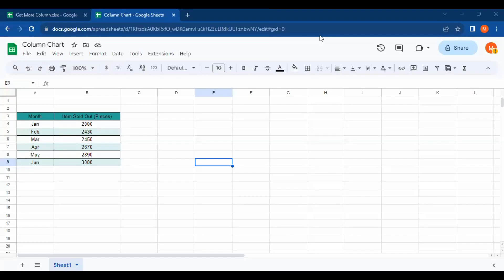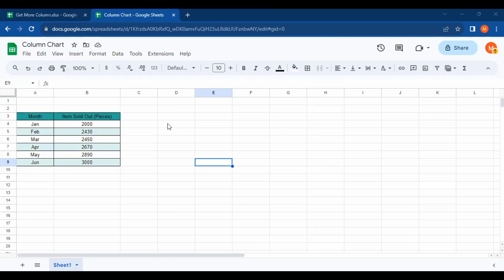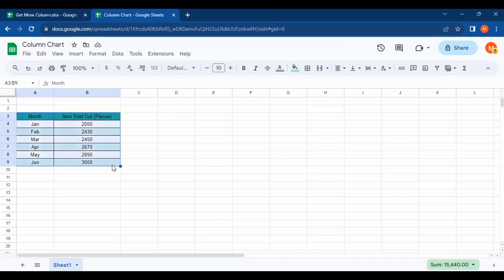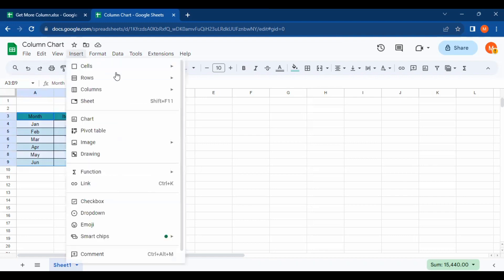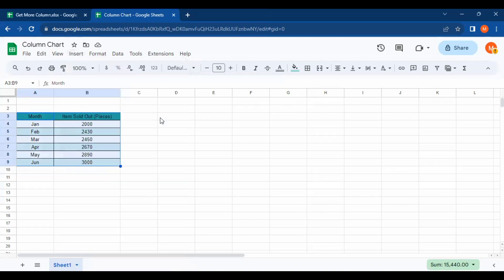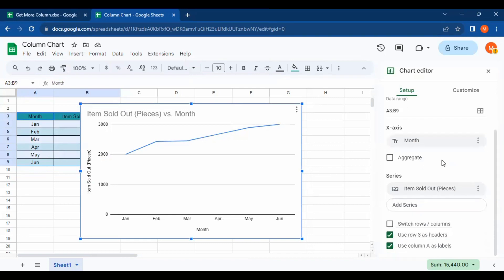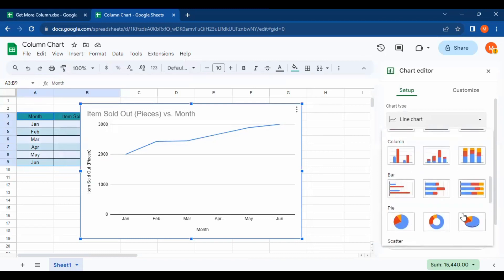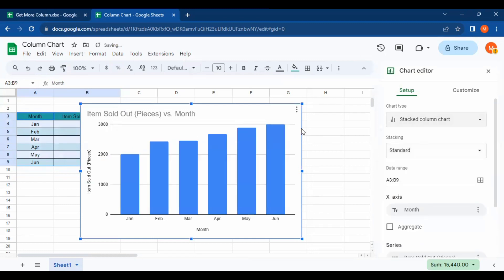How to Make A Column Chart in Google Sheets |Laptop Desktop Windows PC or MacOS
Turn your table into a chart! Here's how you can easily create a column chart from a table you've created in google sheets. Watch this video and get better in presenting your data!